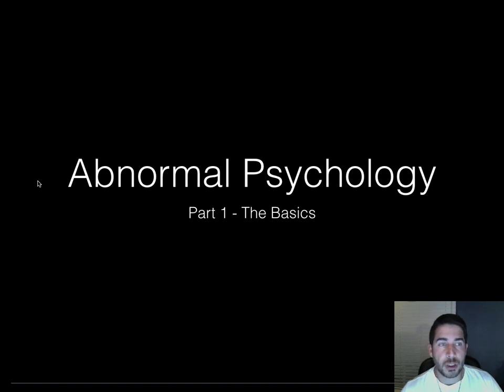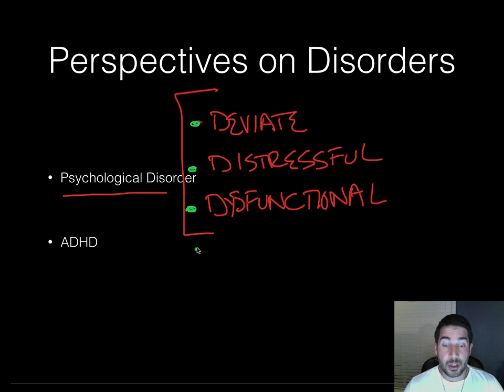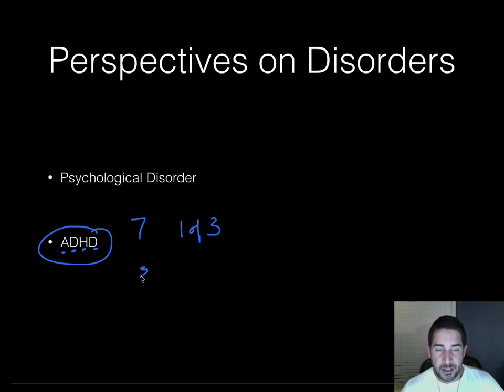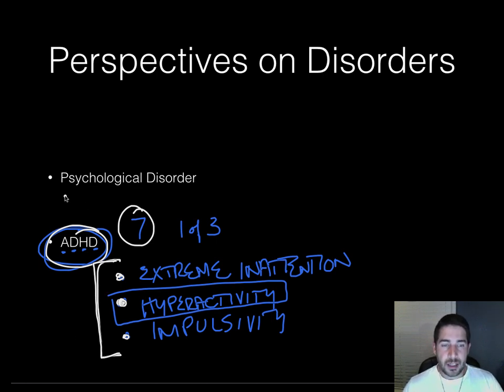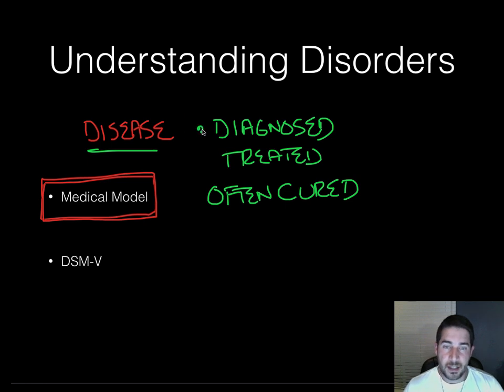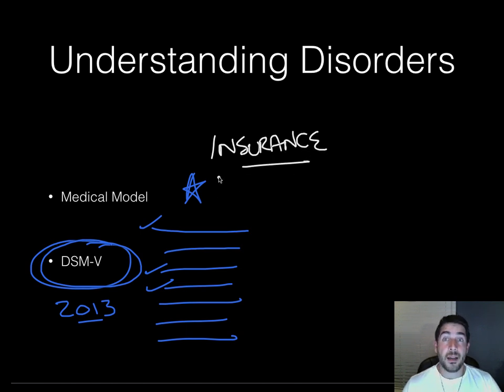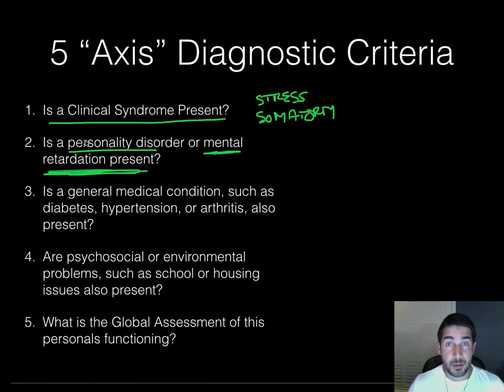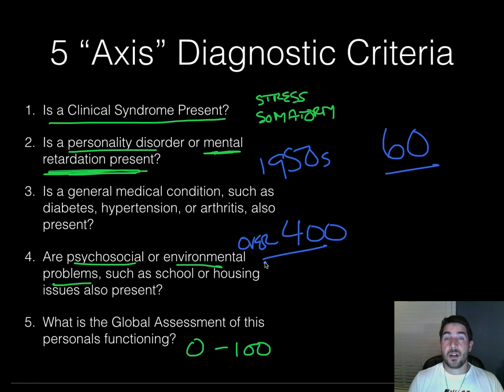AP Psychology - Psychological Disorders - Part 1 - The Basics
Part 1 of review of key ideas on abnormal psychology in AP Psychology.